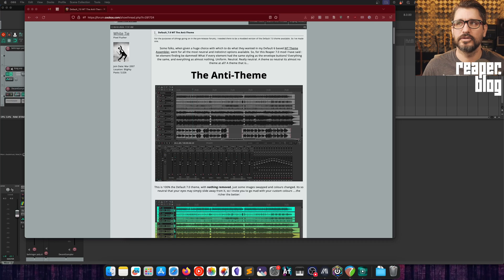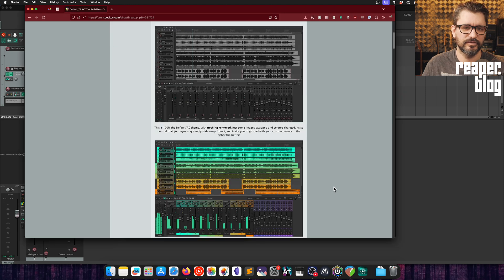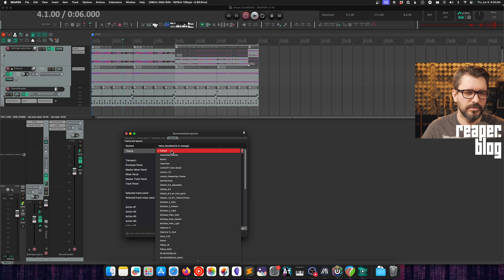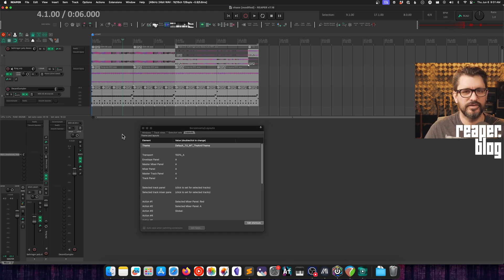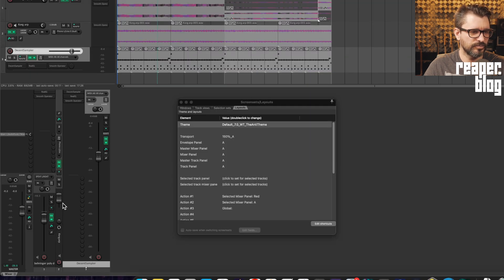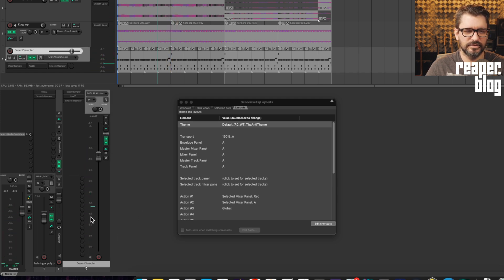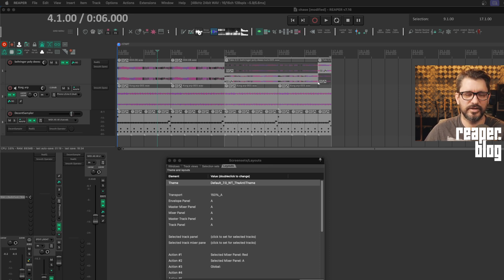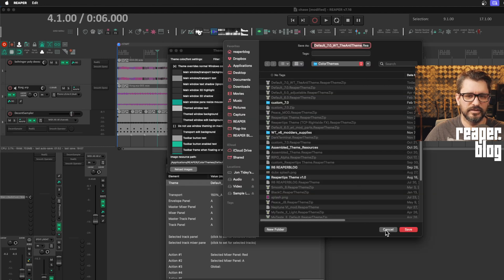None more grey - "The Anti-Theme" for REAPER 7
WhiteTie has just release a new REAPER 7 theme he's calling "The Anti-Theme" because everything is completely neutral and nothing stands out.
I get the impression that he doesn't personally like it, but I'm finding it actually works pretty well.

Is it actually one of the best REAPER 7 themes?